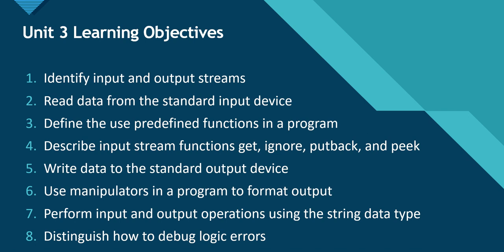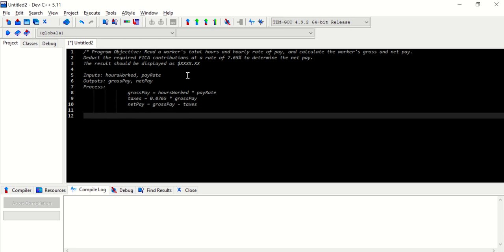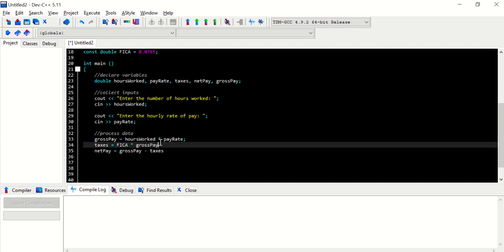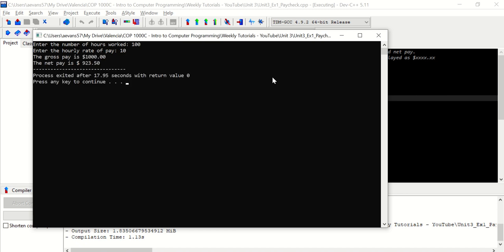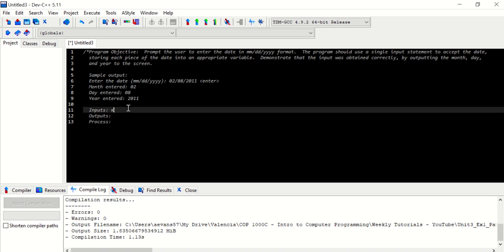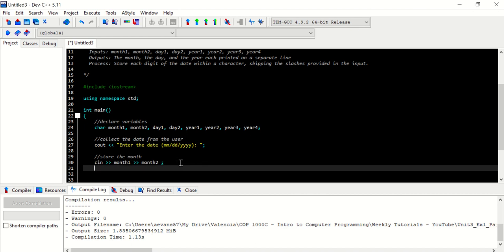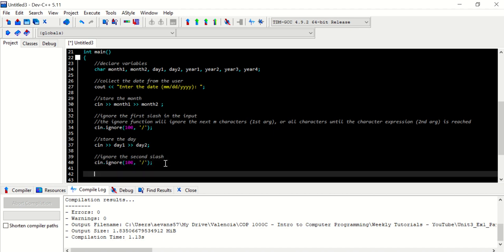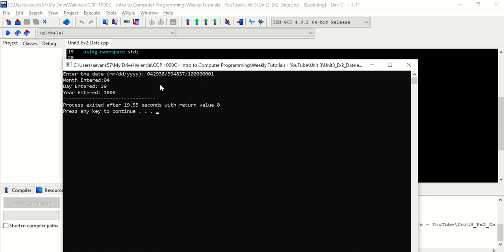[COP1000C - Intro to Prog Concepts] Unit 3 Coding Examples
In this video, students will explore more about the input/output functions used in C++.

This video is for students in COP 1000C at Valencia College in Orlando, FL.